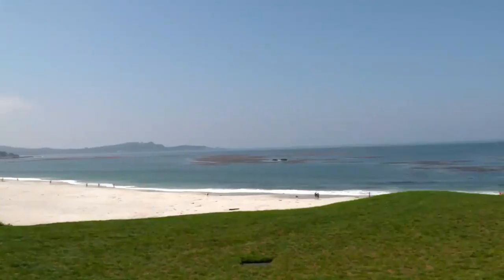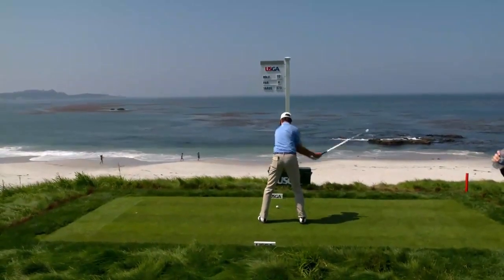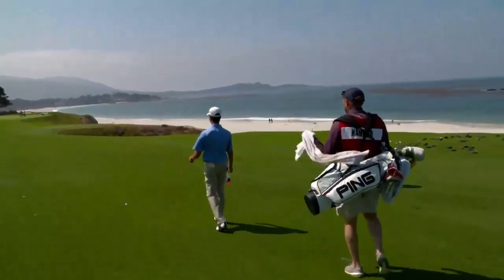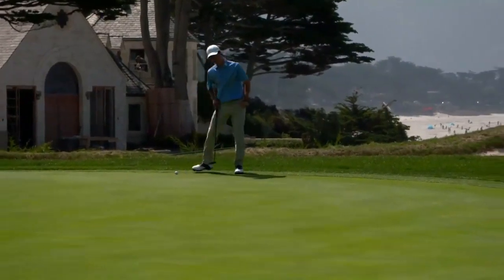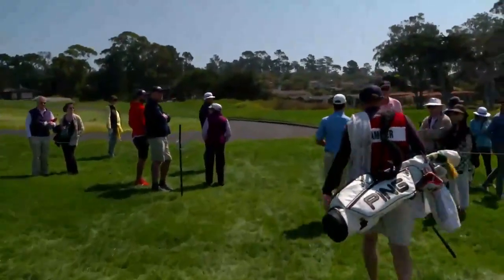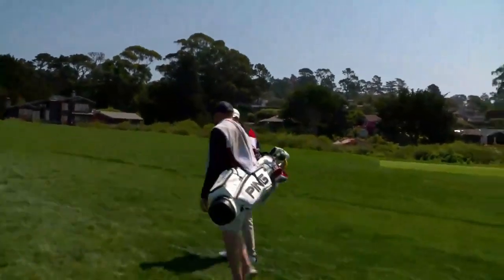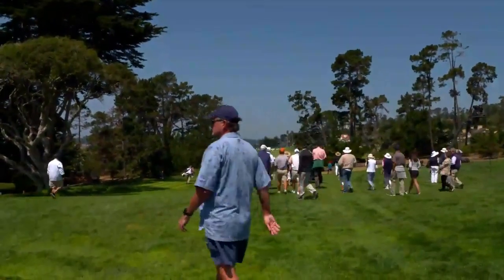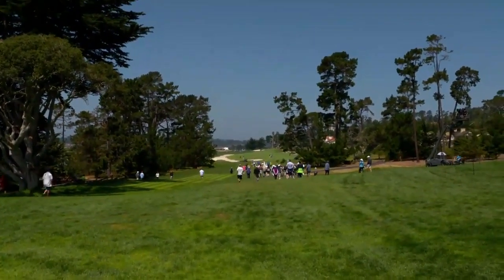2018 U.S. Men's Amateur, Full Coverage, Cole Hammer vs. Joshua McCarthy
Round of 32, Holes 10-13
August 16, 2018, Pebble Beach Golf Links, Pebble Beach, CA
- stream recording -